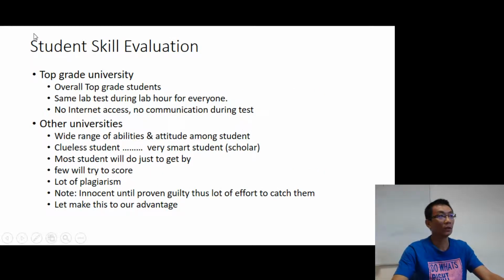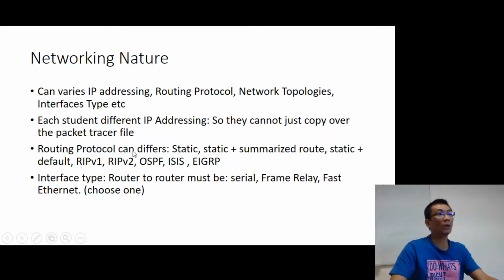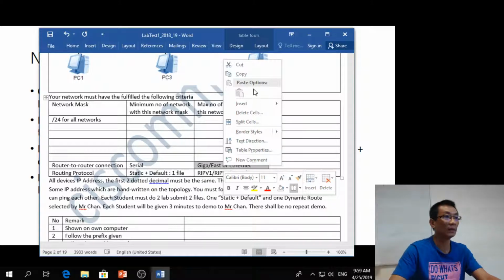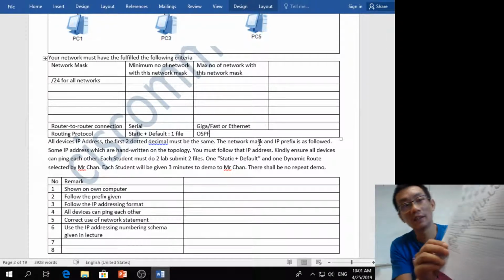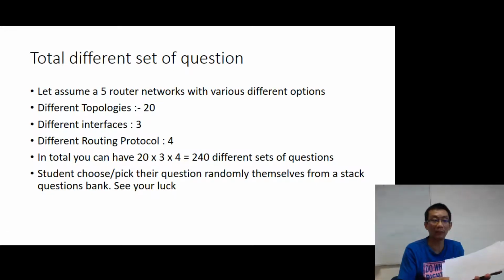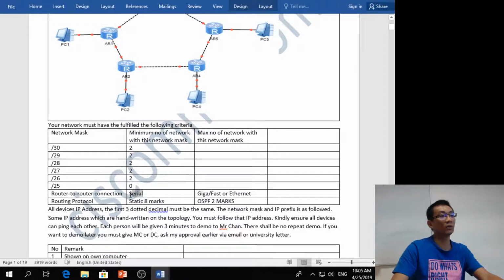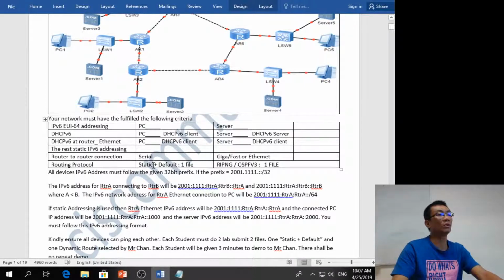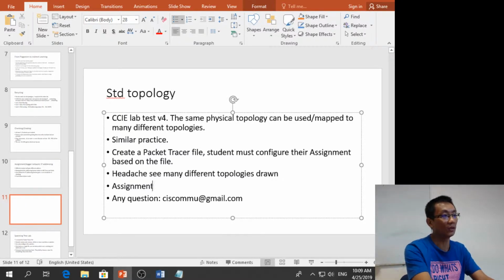How to give networking lab test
In this video, i share how a networking lab test is given. I will upload the sample lab test over google drive. You can do whatever you want with the file.